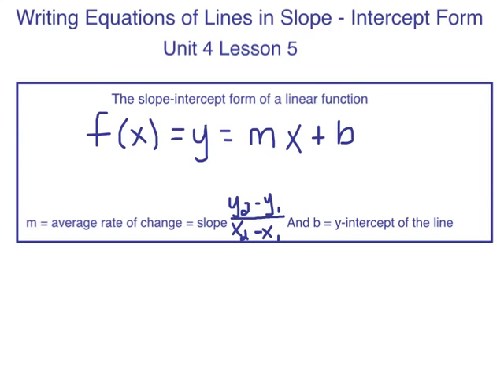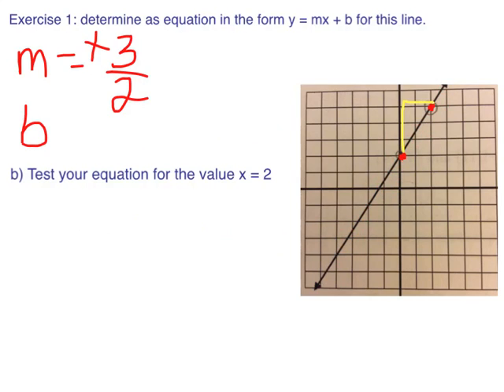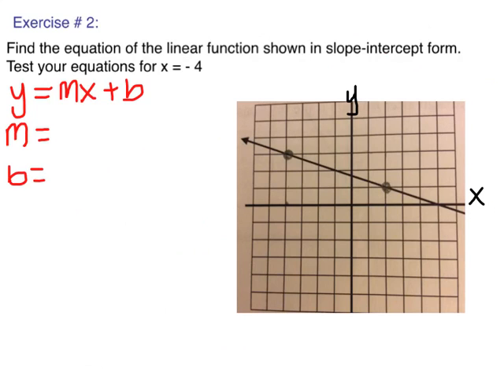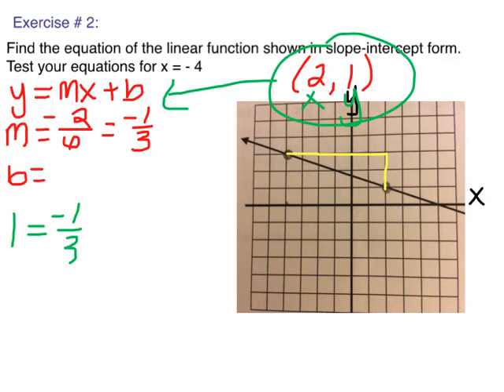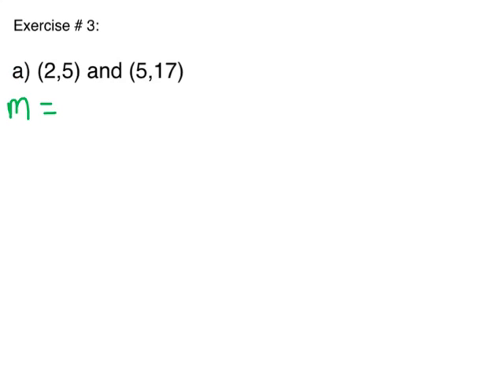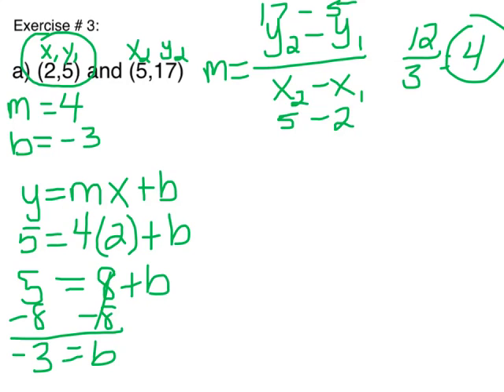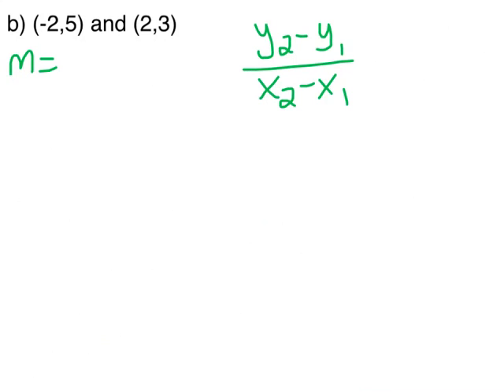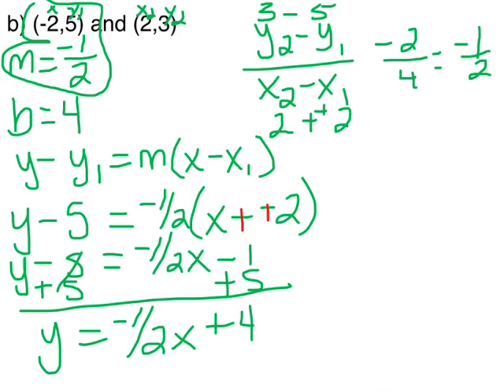Unit 4 lesson 5